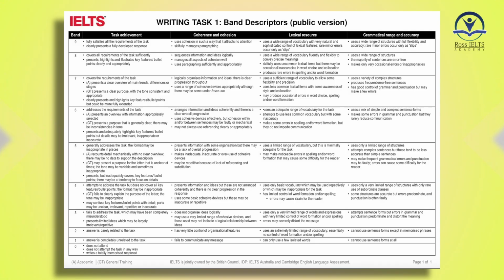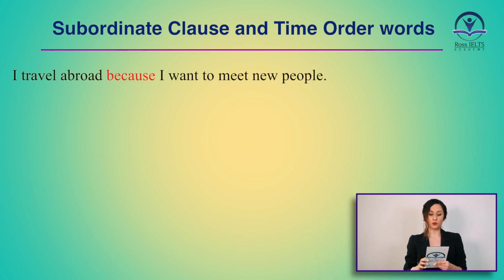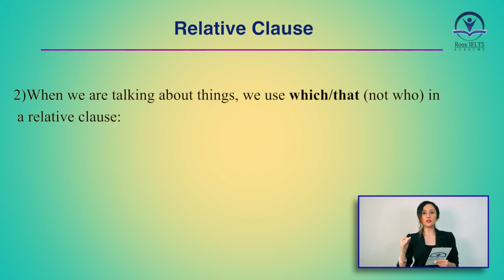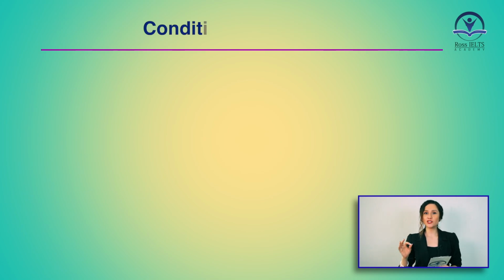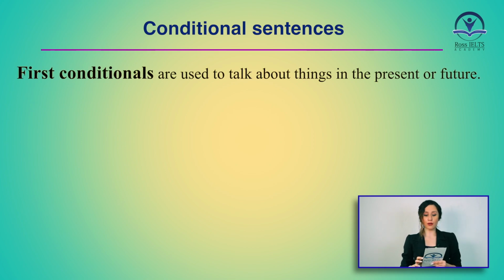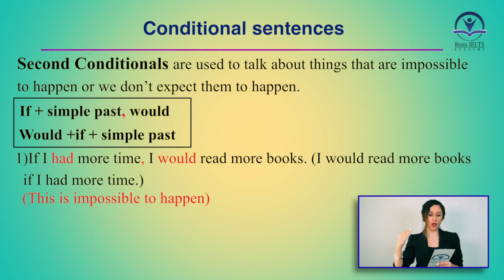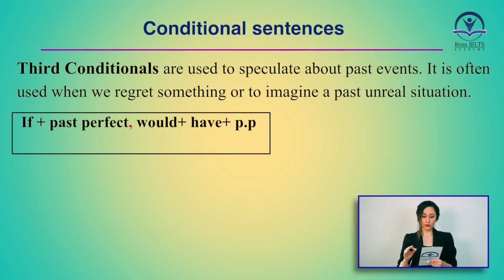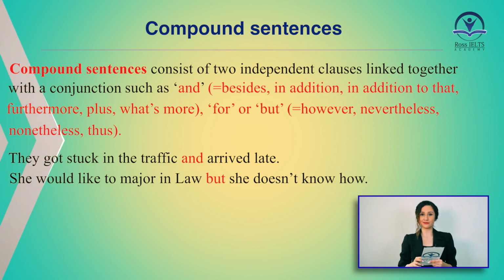IELTS Complex Sentences for Speaking and Writing Band 7+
In this video recorded by Ross IELTS Academy, you will learn about complex sentences and their importance in your IELTS Writing and Speaking. If you want to get 7 and above in your watch this video to the end.

In IELTS writing, you are expected to use complex sentences rather than simple
structures.
A complex structure does not necessarily mean a complicated long sentence. This
is a big mistake that leads the candidates to write grammatically incorrect
sentences that are hard to understand.
Therefore, to make a complex sentence, you should only be able to put two or
more simple sentences together to make your essay more coherent and
understandable.
You can use a complex structure to expand your ideas and explain the main
the point you had mentioned earlier.
The importance of using complex sentences in IELTS writing is in a way that:
- if you use “a mix of simple and complex sentence forms” you will get a 6 in your
grammar
- if you manage to “use a variety of complex structures”, you will boost your score
to 7 in grammar criteria.
You can use Subordinate clauses, Relative Clauses, Conditional sentences, and
compound sentences using conjunctions and linkers to make complex sentences.